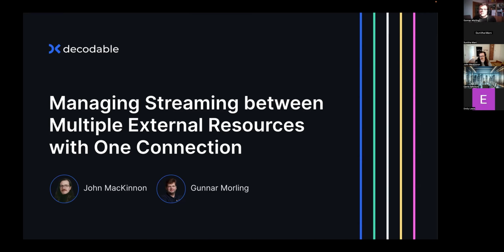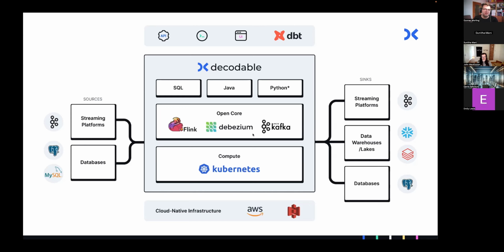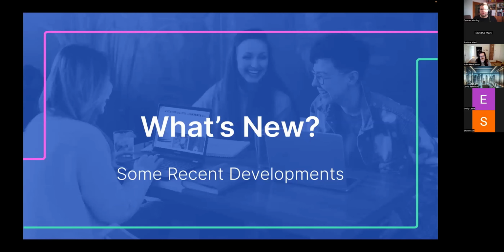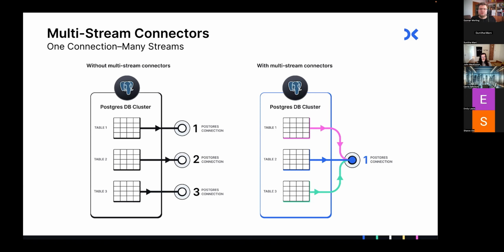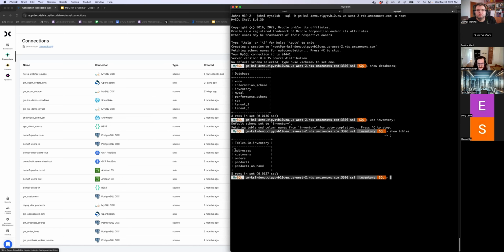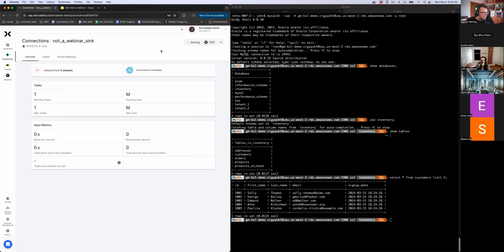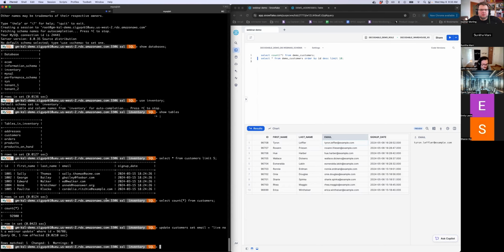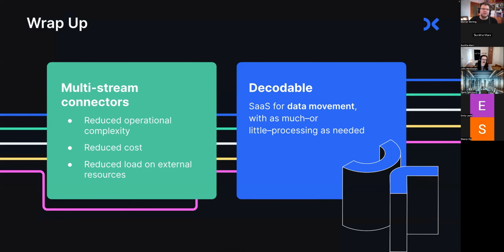Managing Streaming between Multiple External Resources with One Connection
Data movement is at the heart of the platform we’re building at Decodable–simplifying the movement of data between all kinds of systems, in real-time, with as little or as much processing as needed. With Multi-Stream Connectors (MSC) in Decodable, you can now employ a single connection to manage streaming data movement from multiple external resources with ease.

Join Decodable engineers Gunnar Morling and John MacKinnon for this tech talk and demo as they build a multi-stream data flow from a MySQL database to Snowflake.

* Limit operational overhead and cost by significantly reducing the number of source and sink connections you need for your data flows

* Set up multi-stream end-to-end data flows within minutes, including the automated scanning for source resources and the creation of required sink resources

* Handle the complexities of schema evolution in a guided way